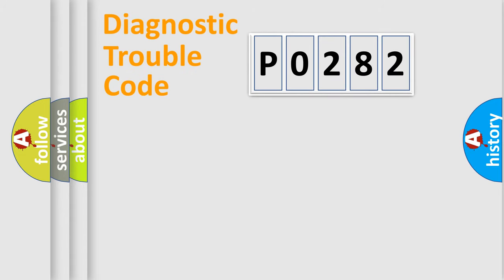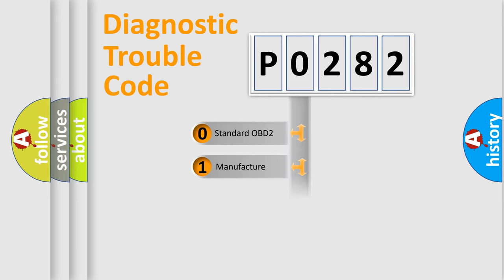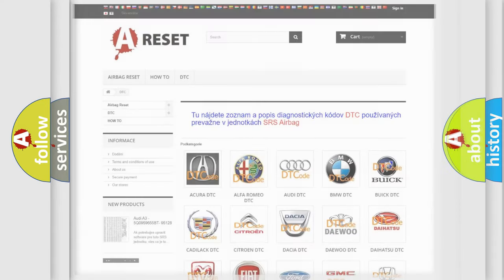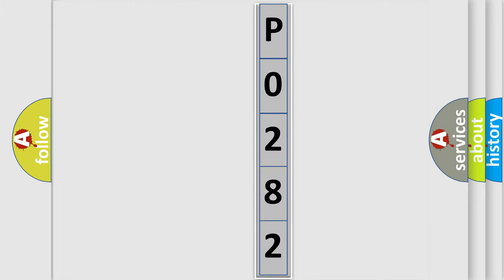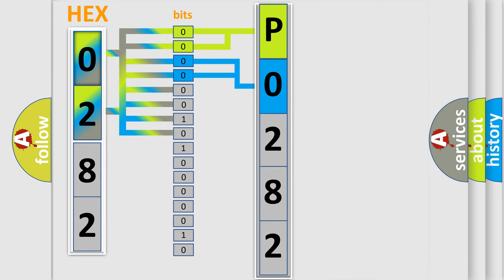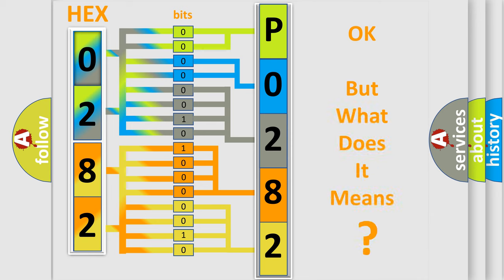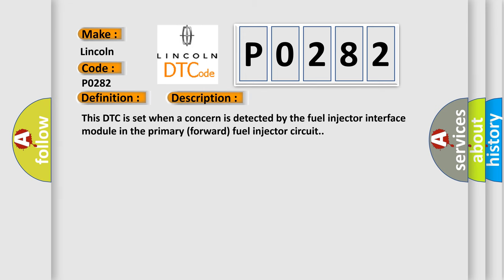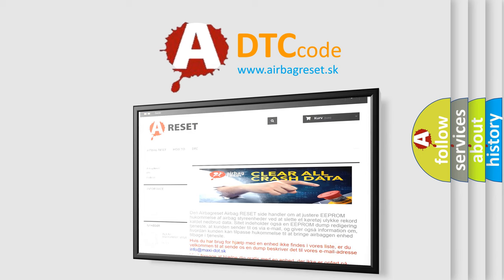DTC Lincoln P0282 Short Explanation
Contents:
0:21 Basic DTC analysis according to OBD2 protocol standard.
1:48 Insight into programming
2:58 A diagnostically understandable description of the Diagnostic Trouble Code
3:05 Basic error definition

Make
Lincoln
Code
P0282
Definition
Cylinder 8 Injector Circuit Low
Description
This DTC is set when a concern is detected by the fuel injector interface module in the primary forward fuel injector circuit
Cause
Injector circuit is openInjector circuit is shorted to GNDDamaged fuel injectorDamaged fuel injector interface module